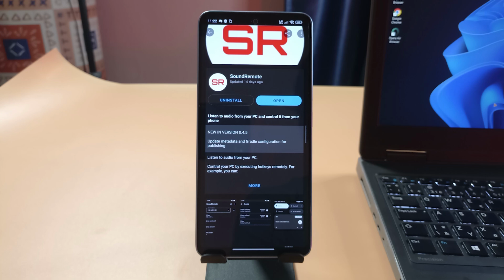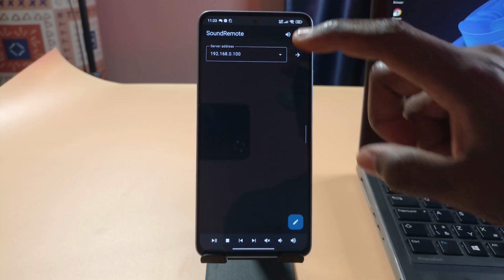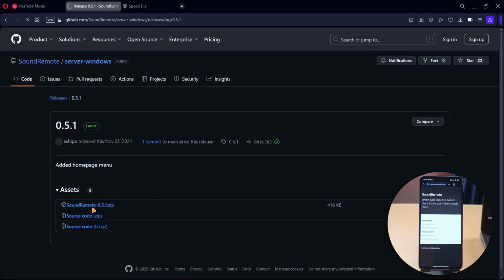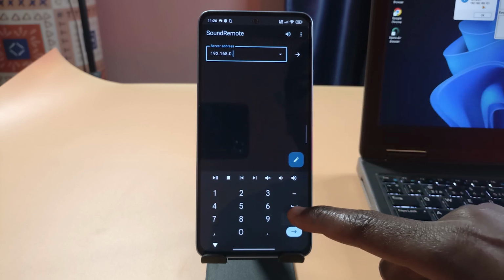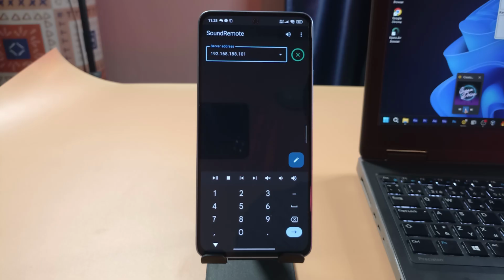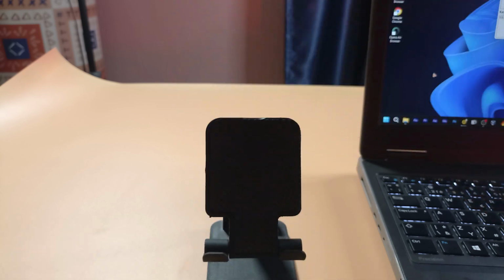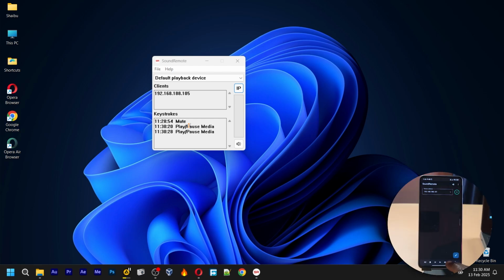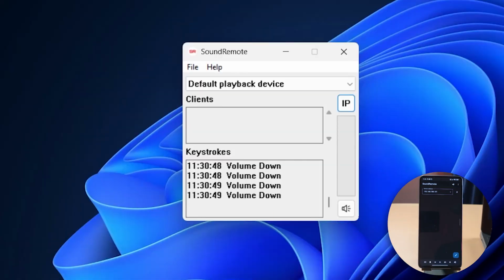How To Use Your Android Phone As A Computer Speaker - Android PC Speaker